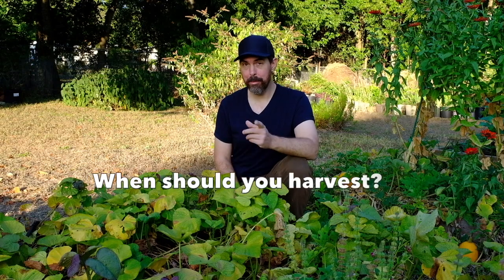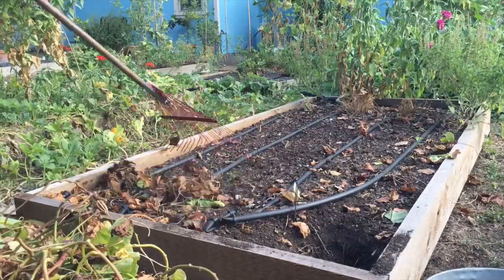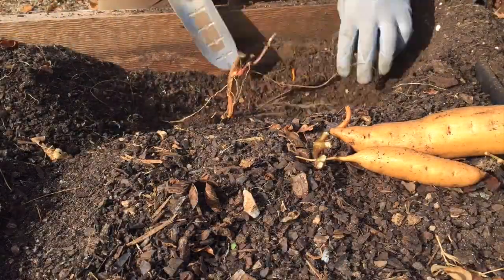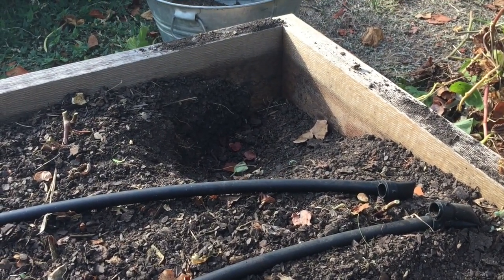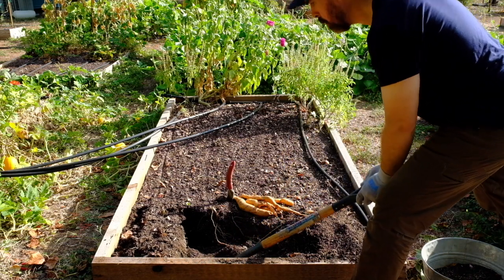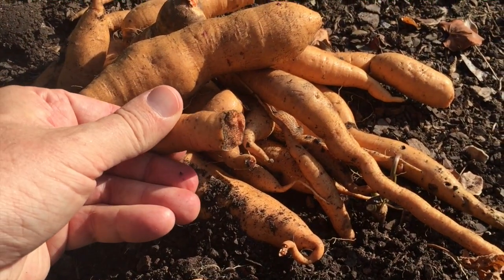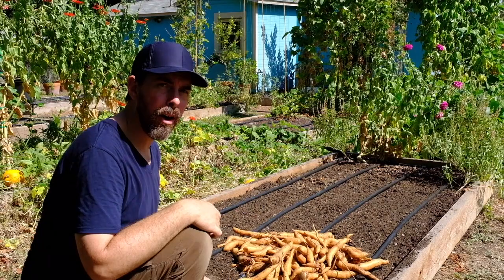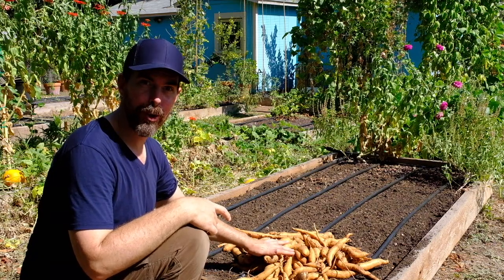SWEET BURIED TREASURES | HARVESTING HOMEGROWN SWEET POTATOES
Tips for harvesting sweet potatoes from a raised garden bed including when to harvest, best practices, using a digging fork versus a hand trowel, and curing for long term storage.  Who doesn't love digging in the dirt?

This video was a challenge to produce as some of the audio elements were not of optimal quality.  I hope you enjoy it and learn something new.  If you haven't done much gardening, this practical hands on demonstration of what it looks like to harvest sweet potatoes could be very valuable.